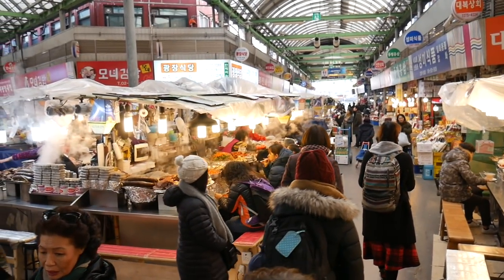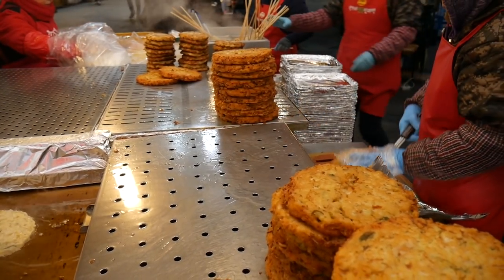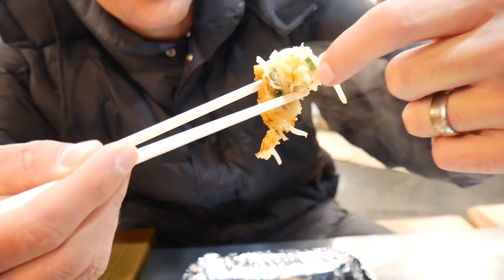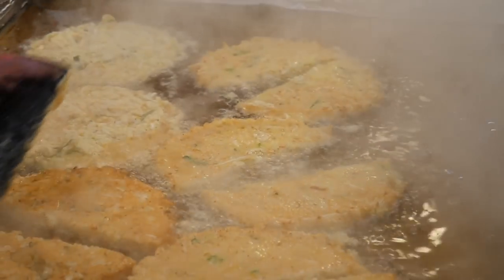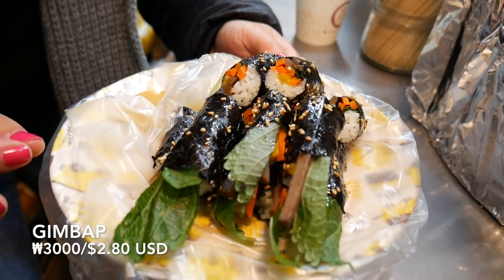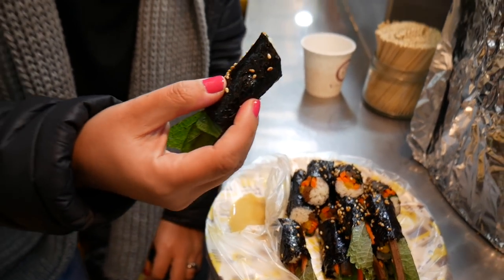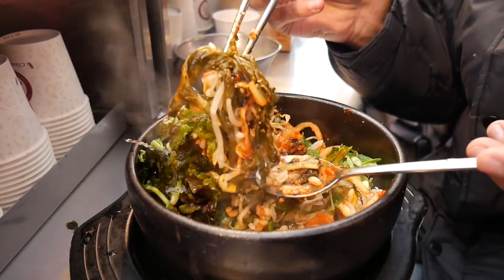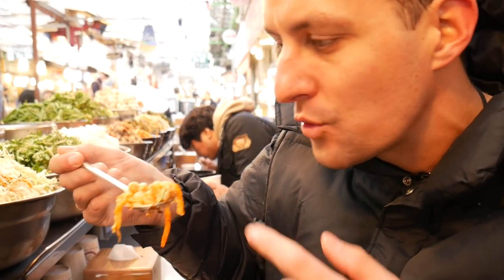KOREAN STREET FOOD TOUR of GWANGJANG Market in SEOUL, South Korea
If you love to EAT then GWANGJANG MARKET is a MUST VIST in Seoul, South Korea. You can sample a range of traditional, local KOREAN STREET FOOD here. We take you on a food tour of Gwangjang Market in this video….

We eat:

Bindaetteok
This mung bean pancake is very popular at Gwangjang Market and you’ll see a number of vendors shallow frying these golden, crispy pancakes. They are made up of ground mung beans and vegetables and is dipped in a vinegar, soy and onion sauce.

Gimbap
The vendors at Gwangjang Market are well known for selling Mayak Gimbap which are ‘narcotic rice rolls’. These seaweed rice rolls don’t actually contain narcotics but they’re so named because they’re super addictive! Pickled vegetables are rolled together with rice and dried seaweed, brushed with sesame oil and then sprinkled with toasted sesame seeds. Delicious!

Bibimbap
Bibimbap is a must eat at Gwangjang Market. Giant bowls of fresh vegetables and kimchi line the benches of the bibimbap vendors. Bibimbap is mixed rice so rice, sometimes barley and a load of fresh and pickled vegetables is mixed together before eaten. We had ours served in a hot stone bowl but you can also have it cold. A dollop of gochujang (red chilli pepper paste) adds a mellow fiery kick!

Yukhoe at Buchon Yukhoe in Raw Beef Alley
Raw beef alley is another must visit when at Gwangjang Market. We ate at Buchon Yukhoe which is Michelin recommended (Bib Gourmand 2018 Seoul). We sampled the steak tartare which is served with matchstick pears, sprouts, raw egg yolk, sesame oil and sanakjii (raw baby octopus). The beef is brought in each morning and it was super fresh!

Gwangjang Market
Closest Subway: Jongno 5-ga or Euljiro 4-ga metro station

We’re Thomas and Sheena, food and travel fiends. We started full time travel in October 2016 visiting Thailand, Vietnam, Taiwan, Philippines, Malaysia and Singapore. We’ve just been in South America and now the rest of the world awaits! There is no end in sight for our food and travel adventure.